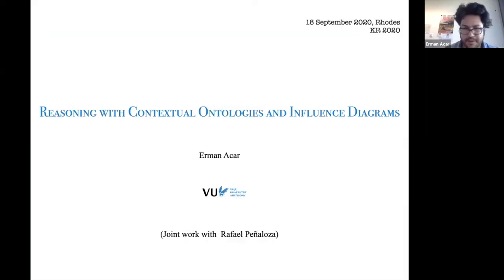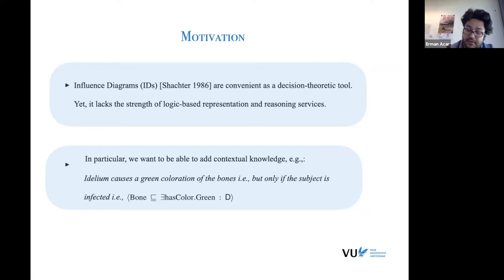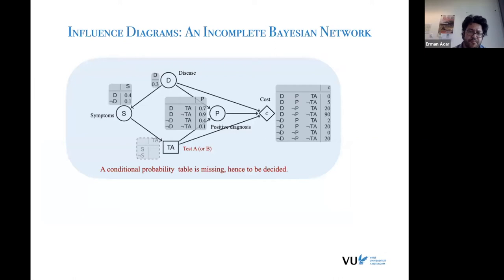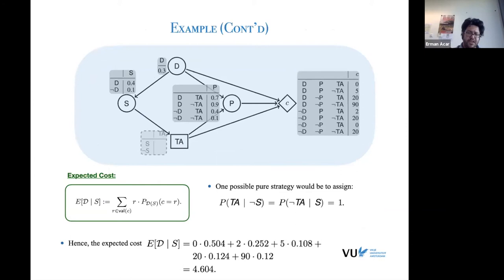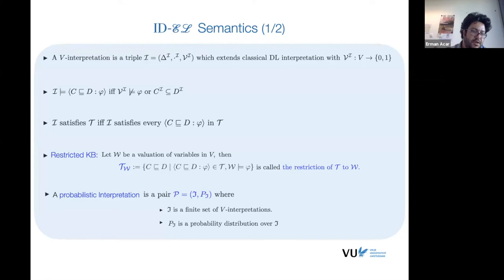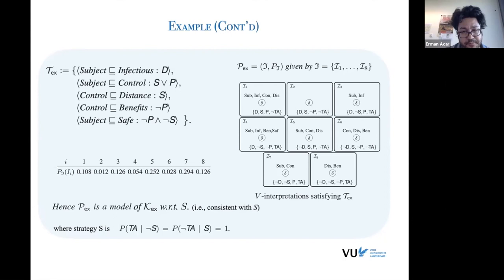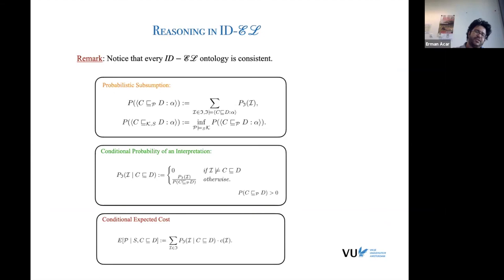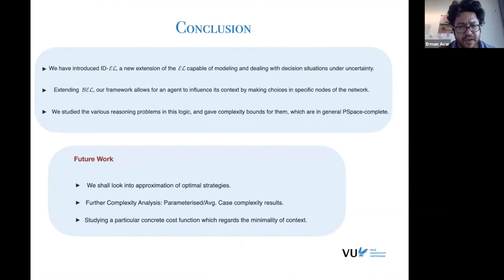KR 2020 - Reasoning with Contextual Knowledge and Influence Diagrams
Erman Acar and Rafael Peñaloza
Reasoning with Contextual Knowledge and Influence Diagrams
KR 2020 - Session 27